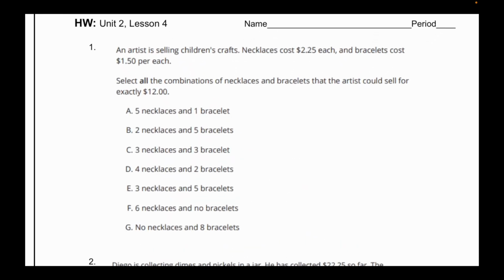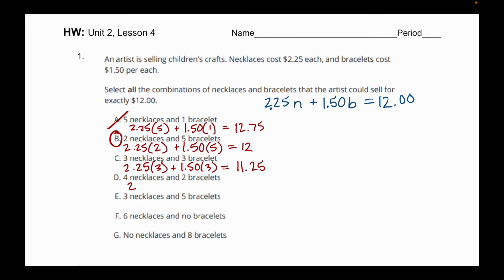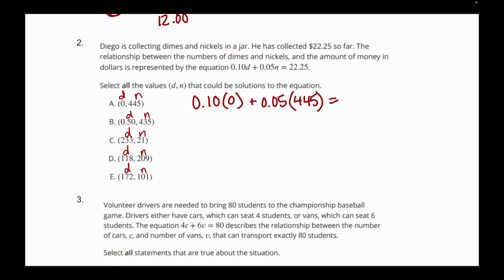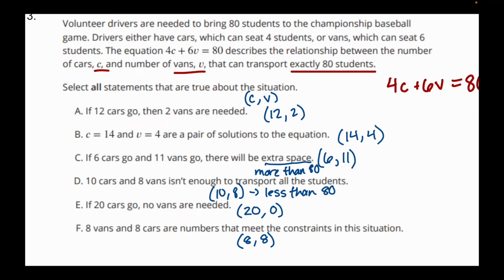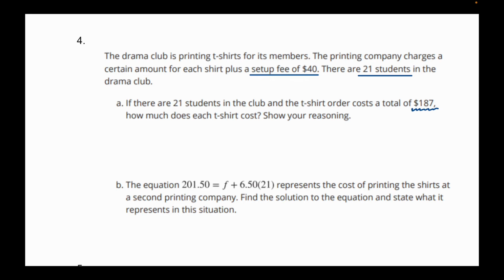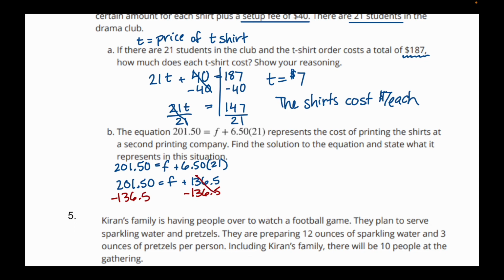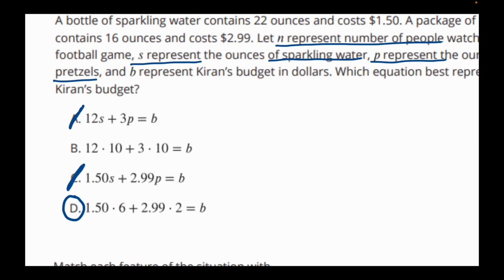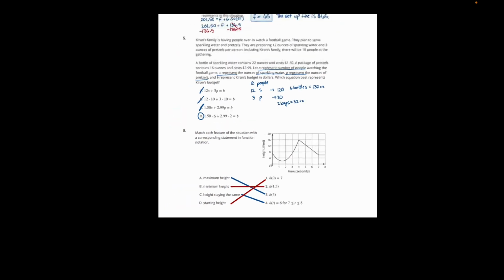Algebra 1 Illustrative Math: Unit 2 Lesson 4